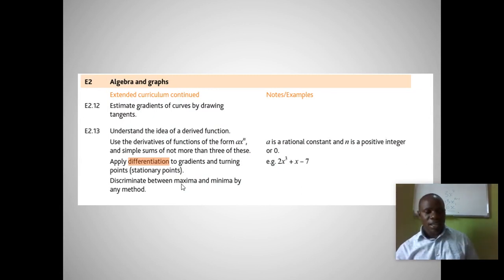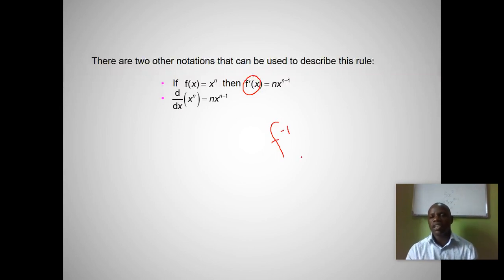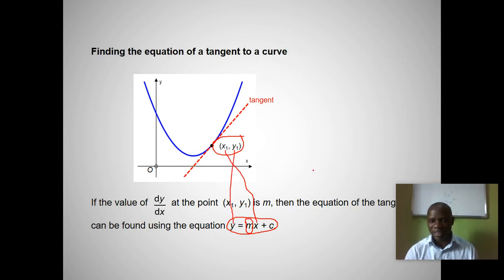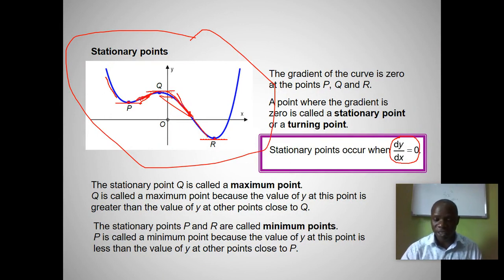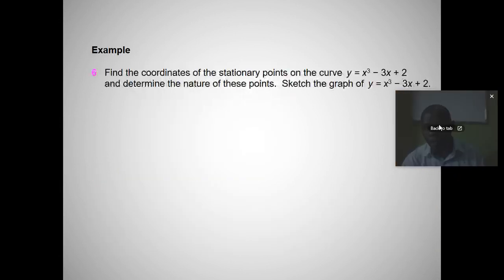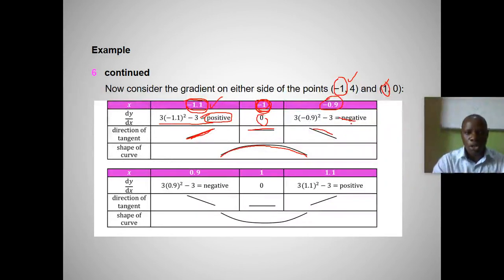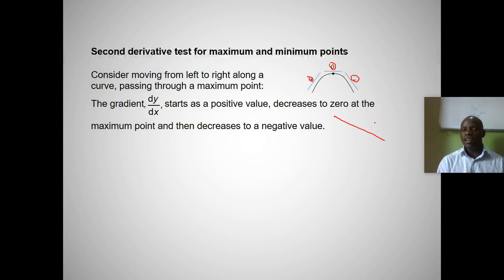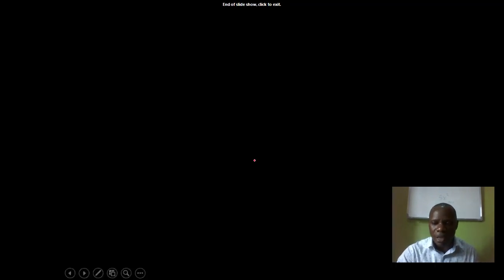Differentiation Brian Mbulo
O level differentiation, turning points and maxima/ minima